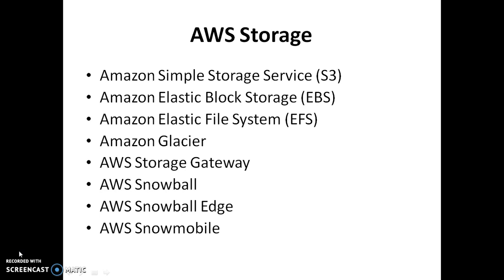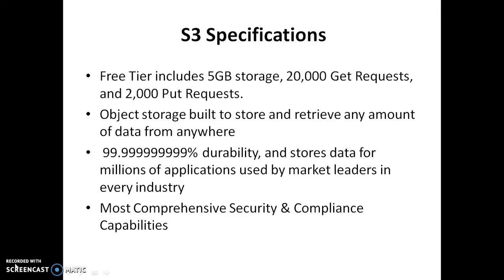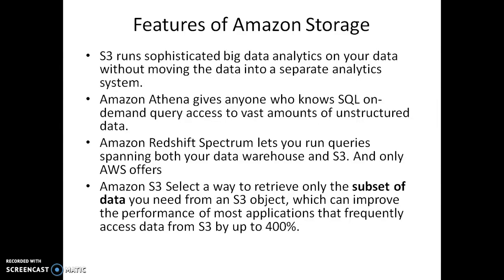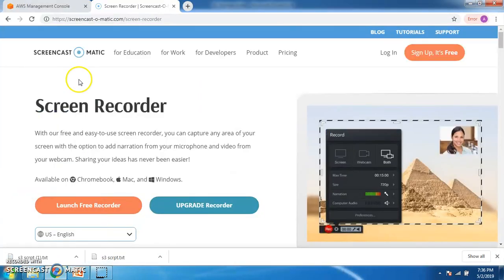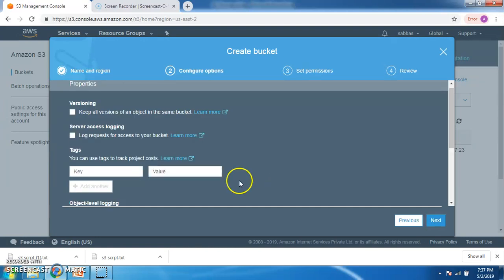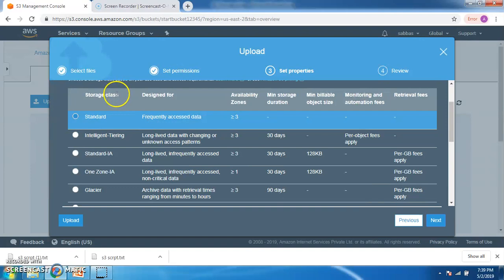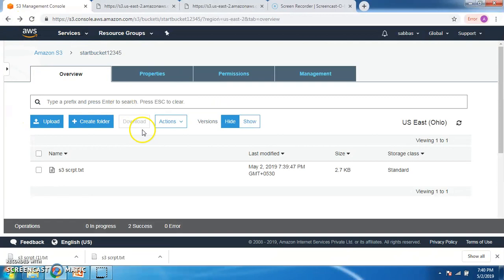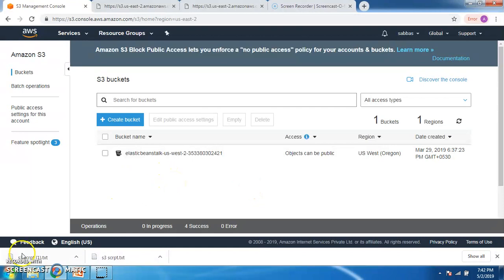AWS S3 | Creating and Deleting a bucket in S3 | Labs on AWS S3 | 5-Tech.in | 2019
A brief description about S3 services offered by AWS. A Lab is demonstrated later in the video to show the practical method on creating and deleting a bucket in S3.

5-Tech.in
Abbas